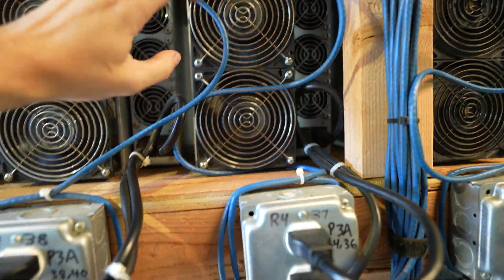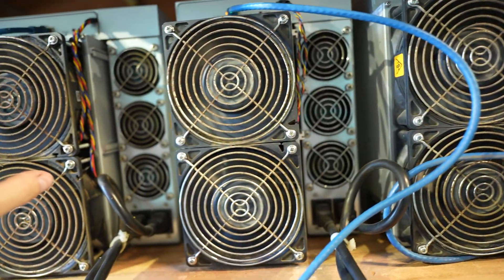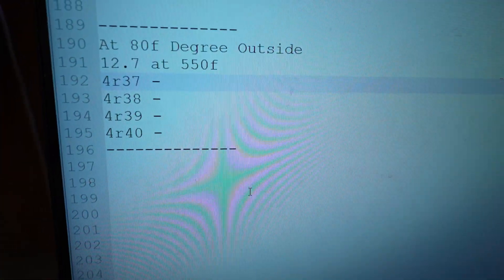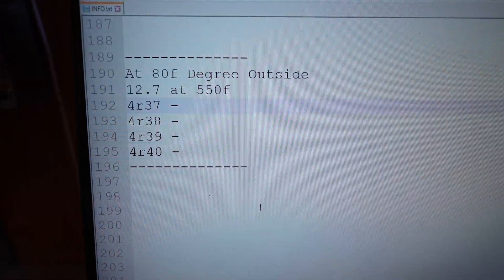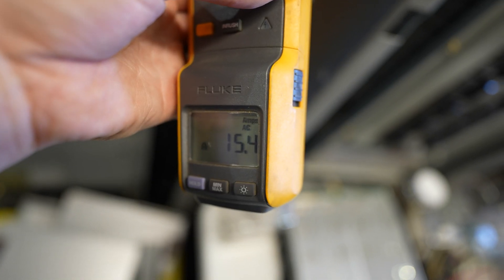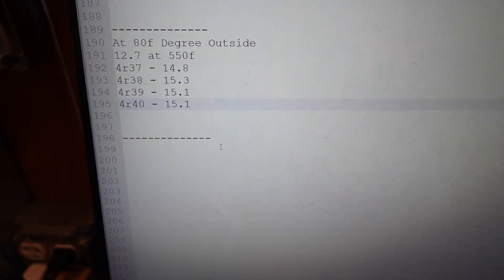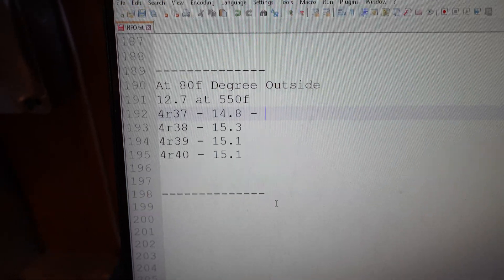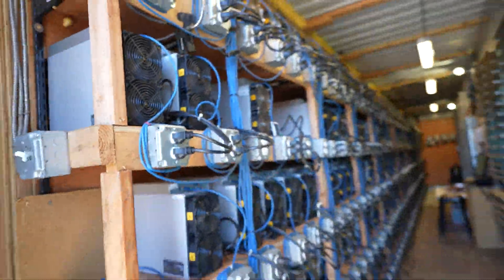Bitcoin Mining Farm - Measuring AMP Load / HIVE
Measuring the amp load on our copper wire. We are checking what the watt usage is for each mining rig running on HIVE.